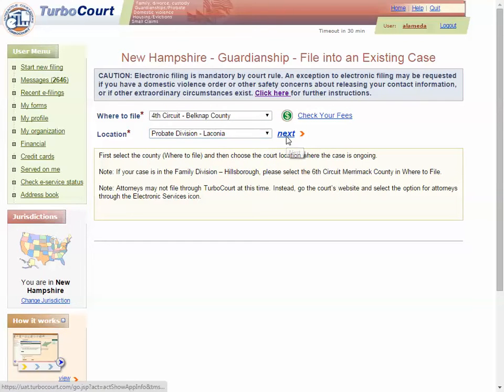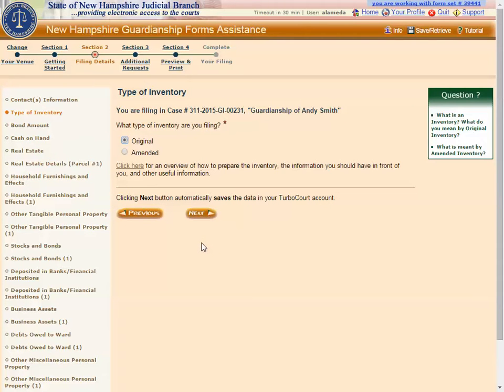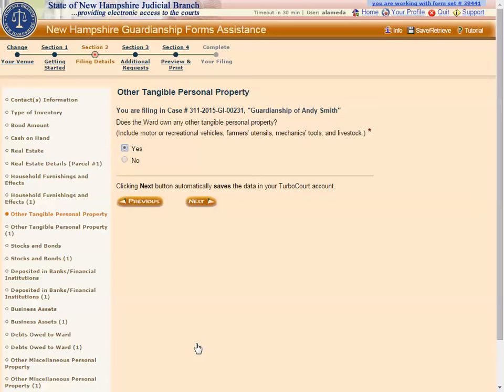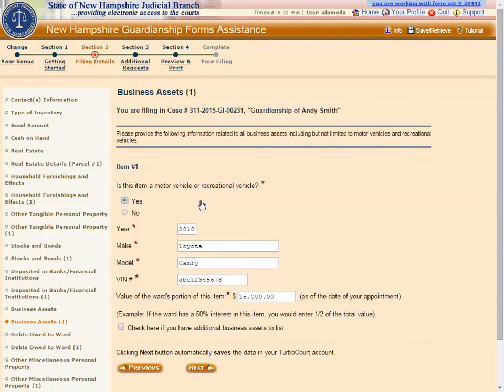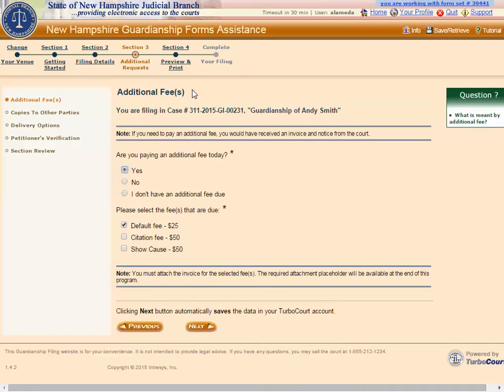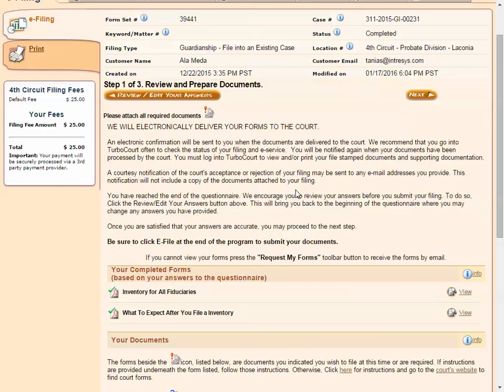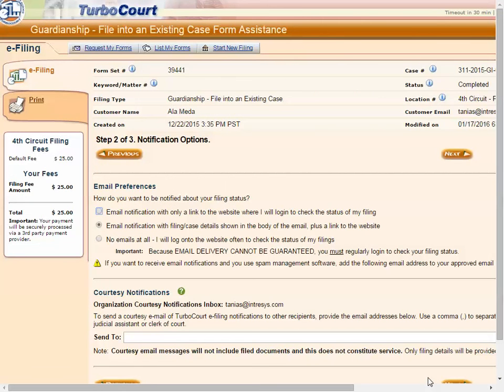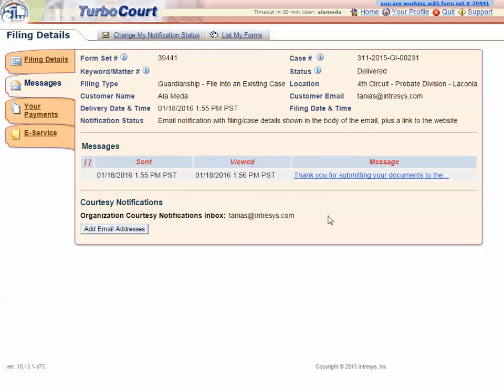NHJB Guardianship - Inventory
How to prepare and e-file an Inventory in your Guardianship case